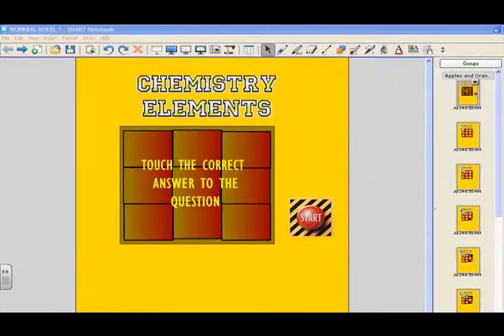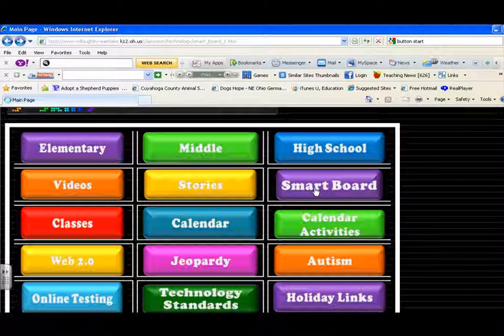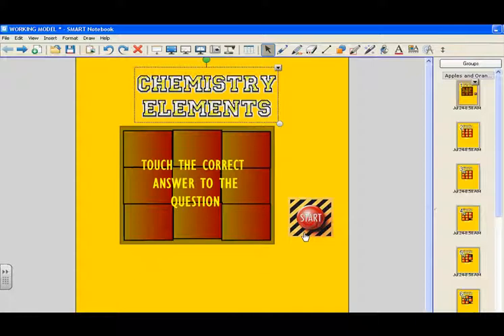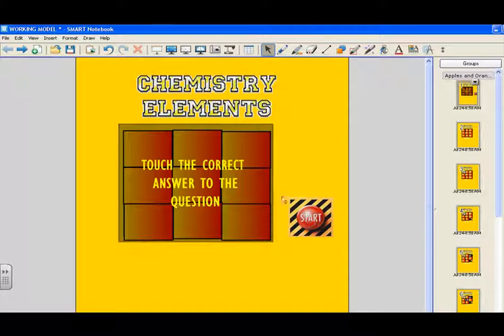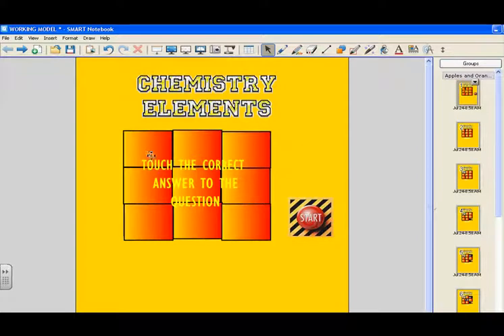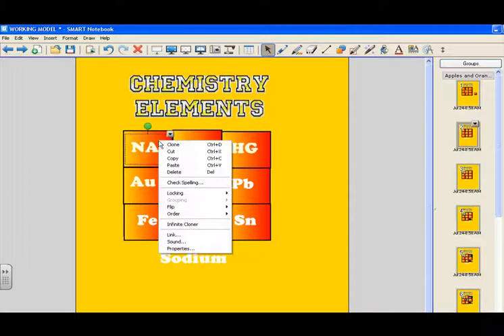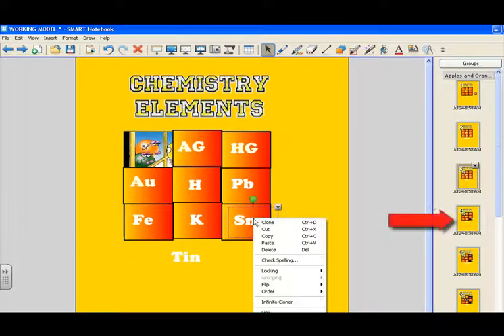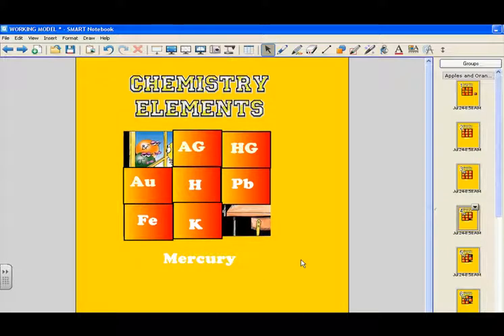Lesson for Chemistry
Yes there are worksheets with this lesson and more
2. You are on the main page of many lessons
4. Click on Yellow button (Blending Technology in classroom)
5  Look for the lesson or lessons you want.